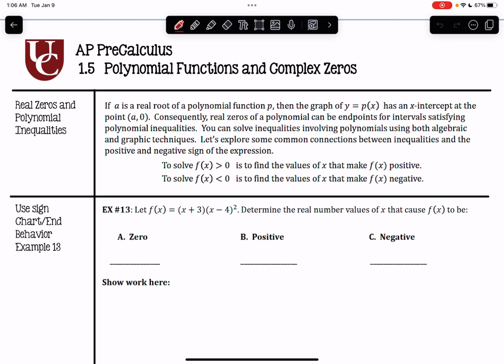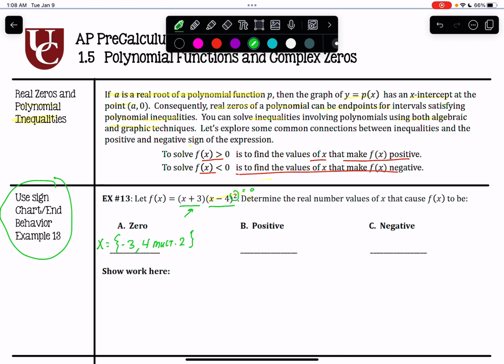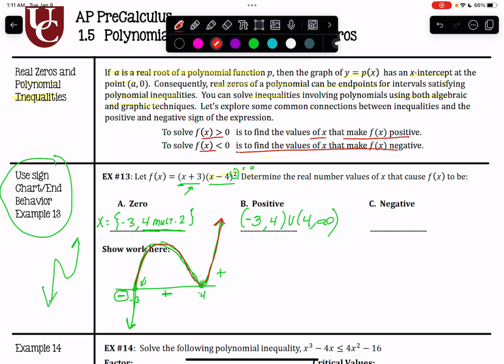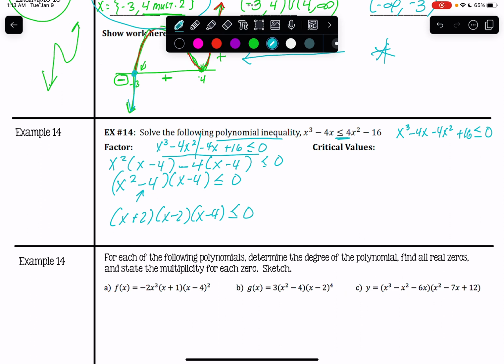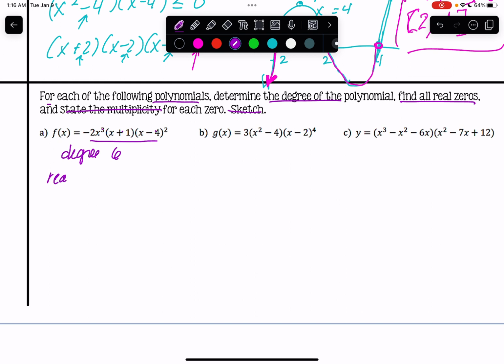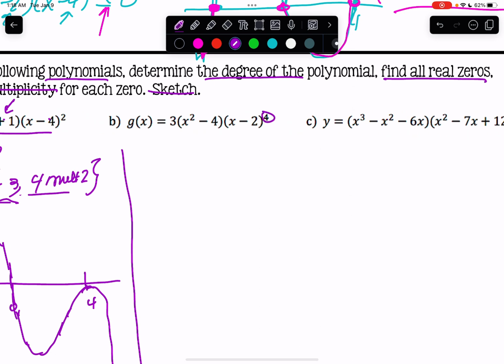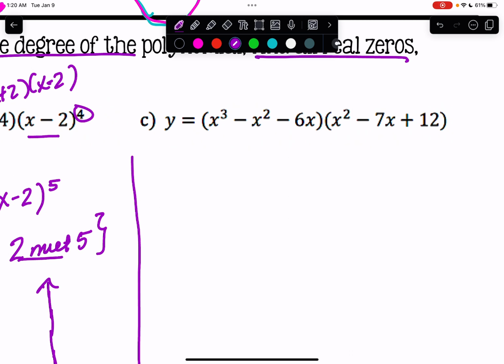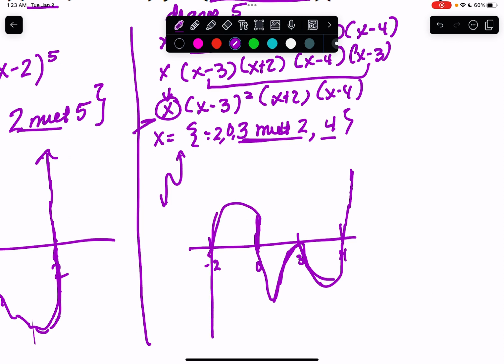APPC 1 5 Video 6